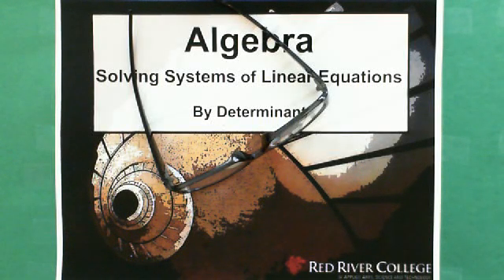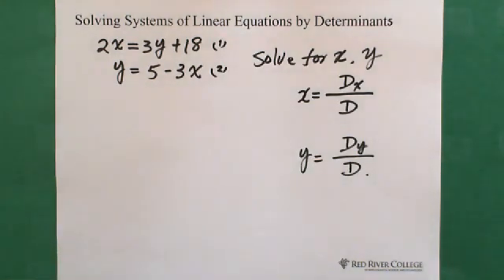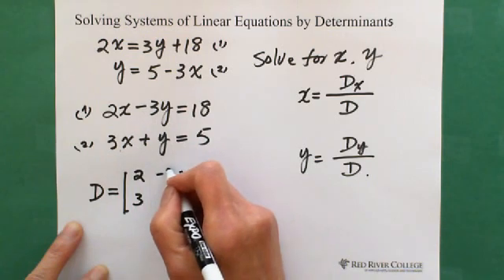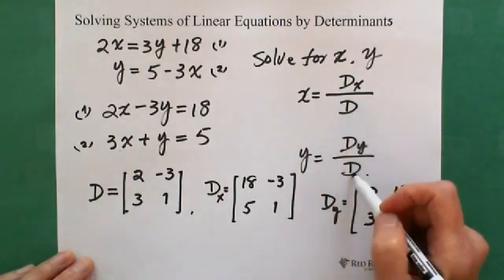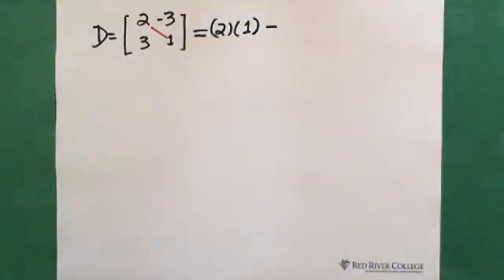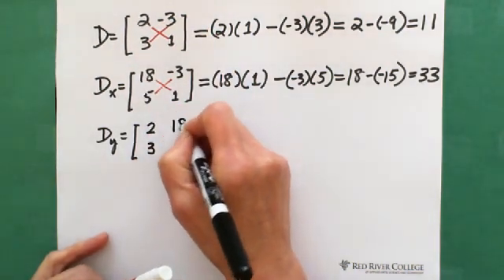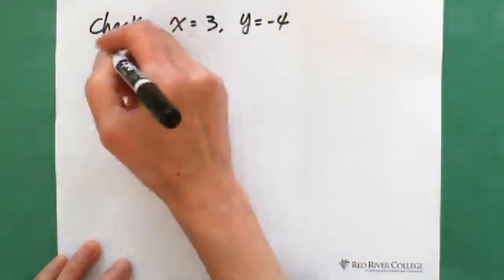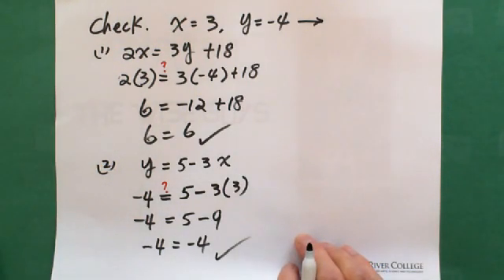Algebra: Solving Systems of Linear Equations: By Determinants